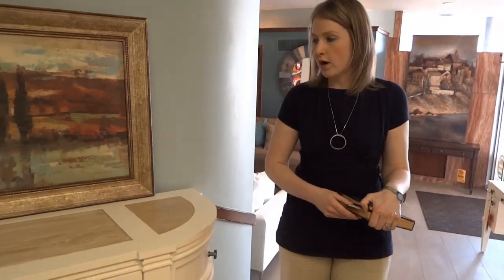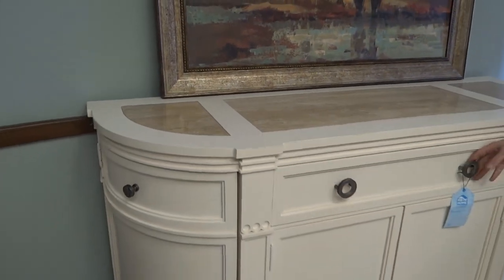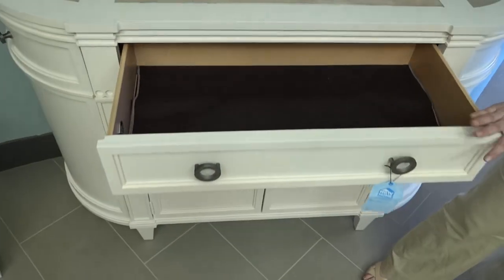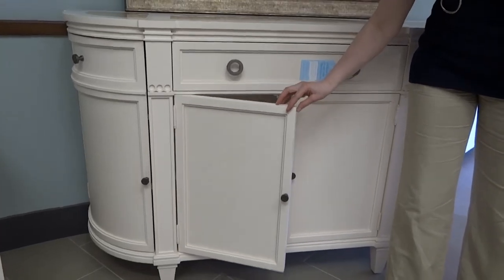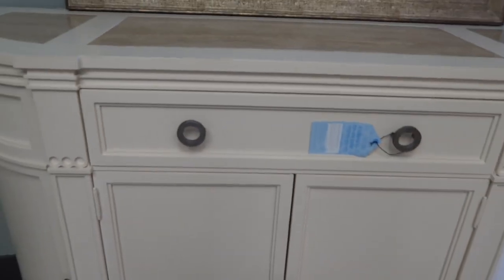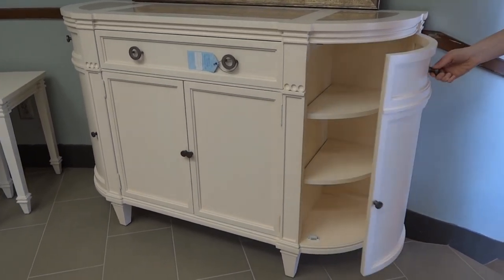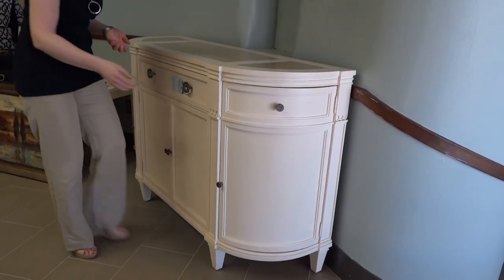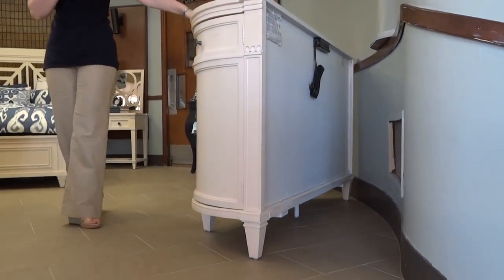HGTV Furniture Waters Edge Server 4970-0309 Review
Welcome to Discover Furniture! This video offers an in-depth look at the Water's Edge Collection server from HGTV Furniture.  Learn about the unique attributes of this piece as you enjoy up-close high-definition video shots of its beautiful details. Please give this a thumbs up if you like this HGTV Furniture Waters Edge Server 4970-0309 Review ' video!

This furniture review video was filmed at Stillwater Furniture Showcase located at 424 S. Main Street in Stillwater, Oklahoma